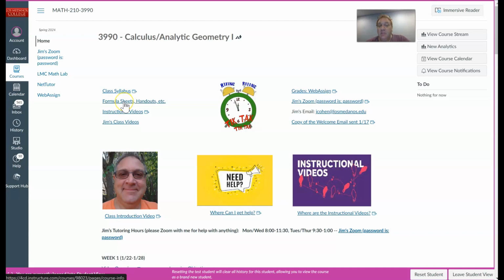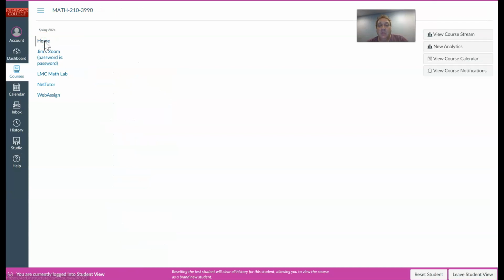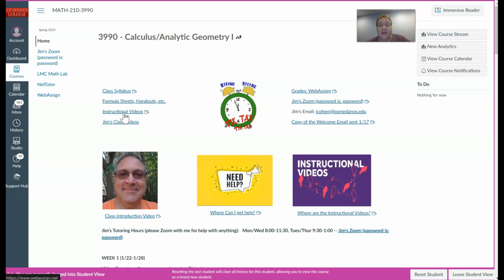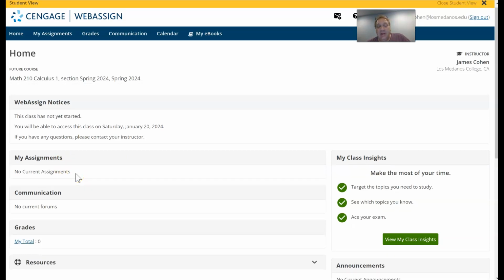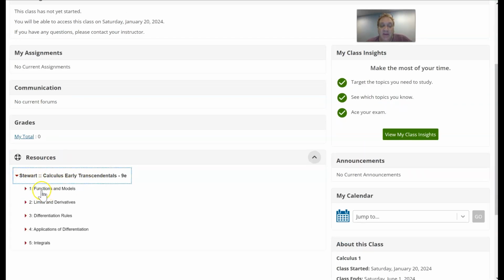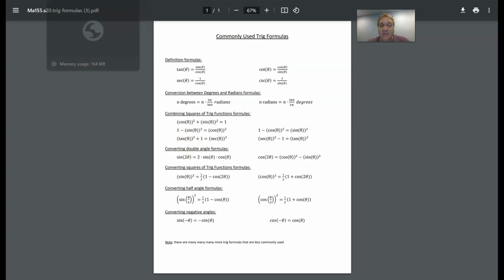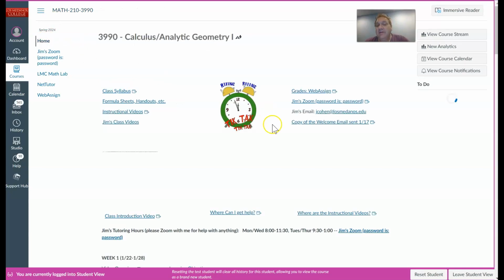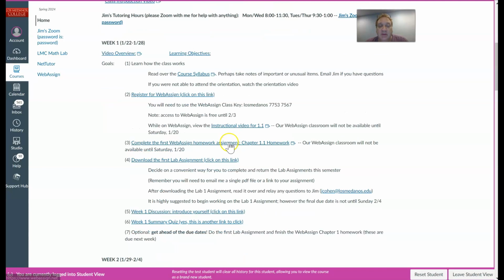Math 210 Spring 2024 Orientation